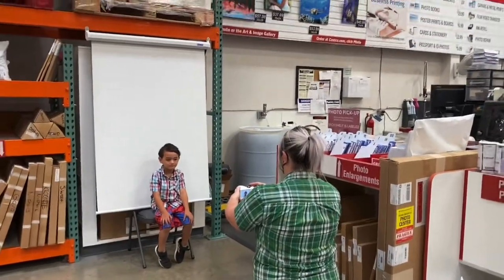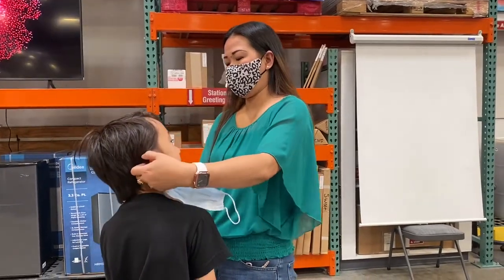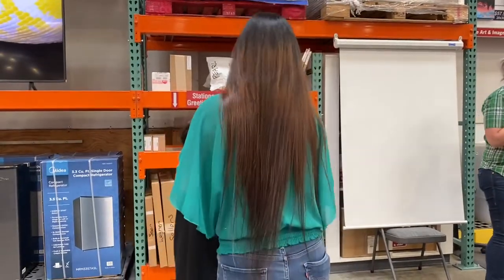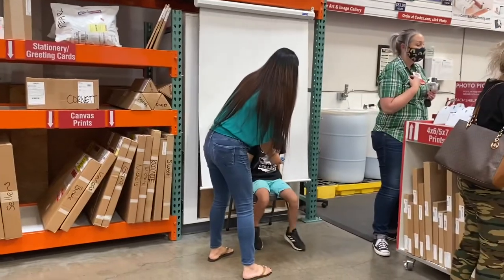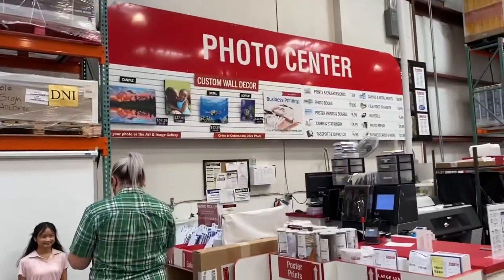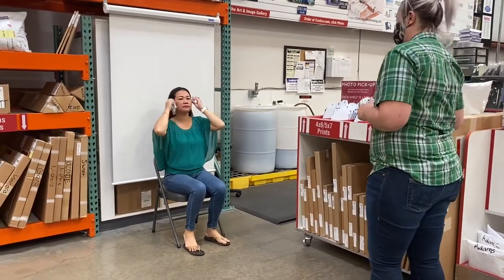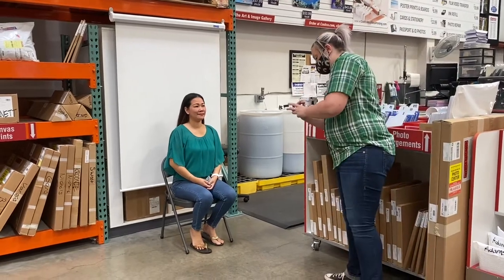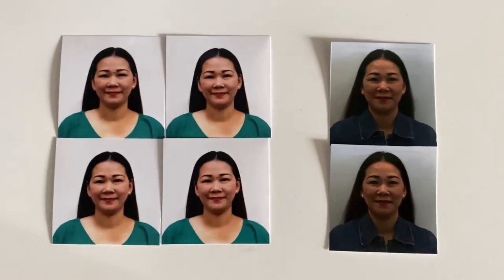Passport Photo at Costco | what a Great Deal | The Eisenbarths